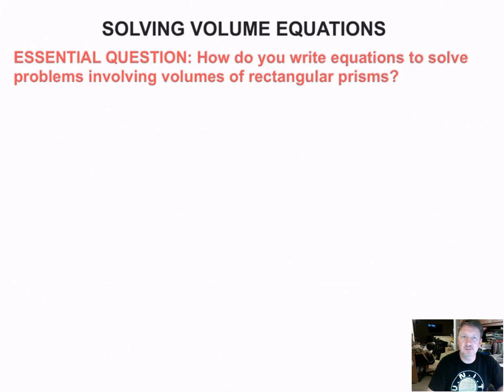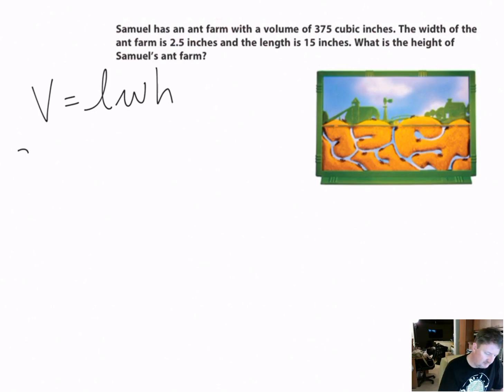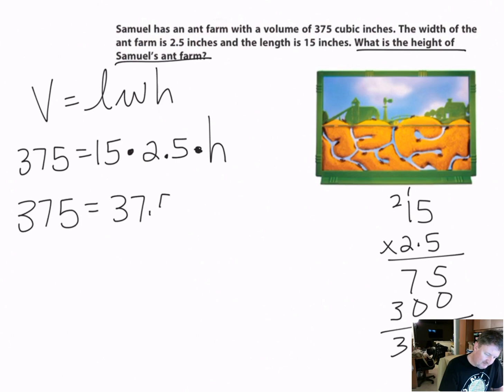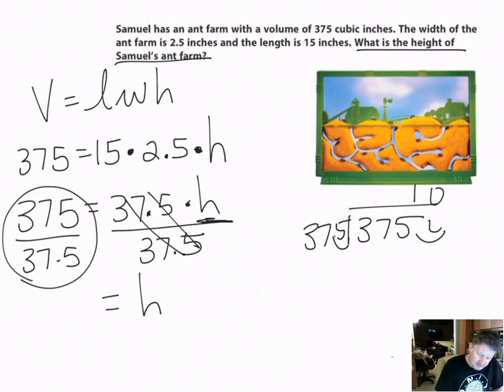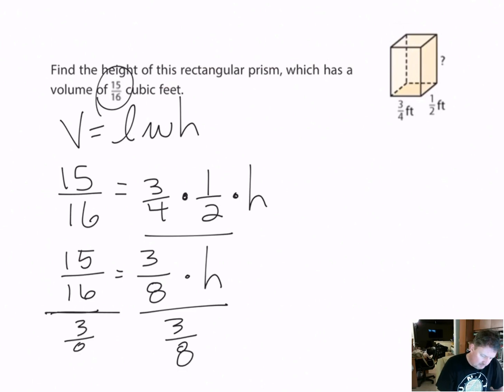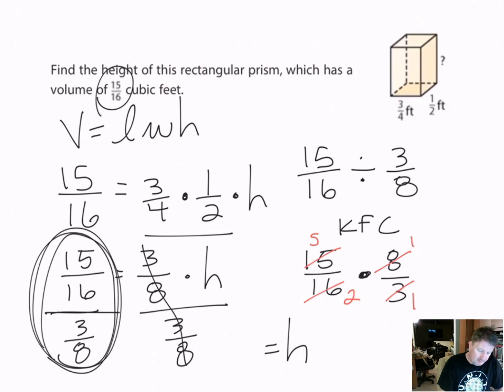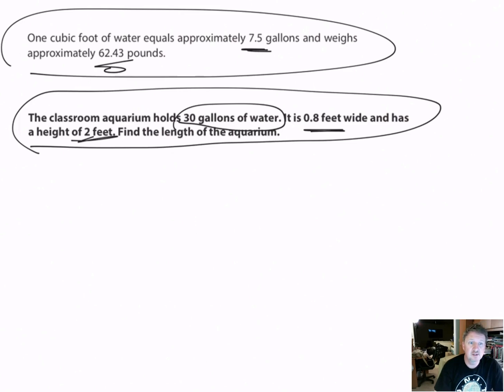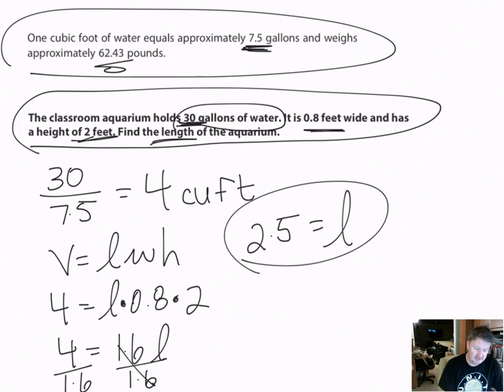Solving Volume Equations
This video covers solving volume equations with rectangular prisms.